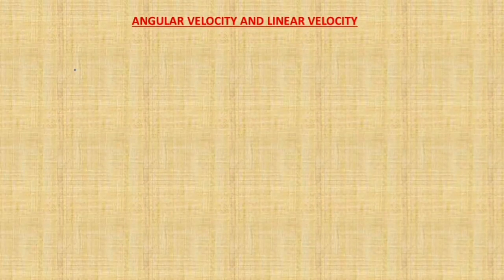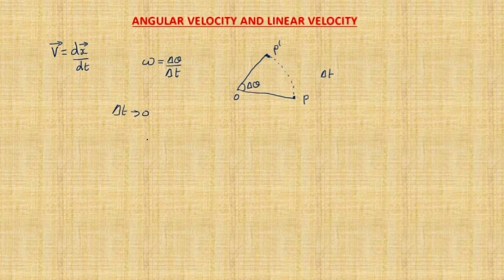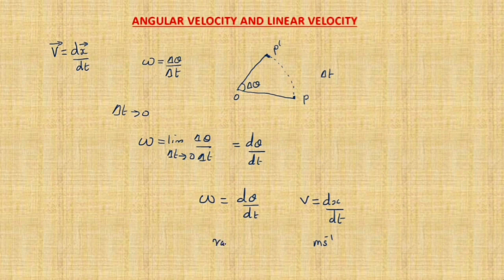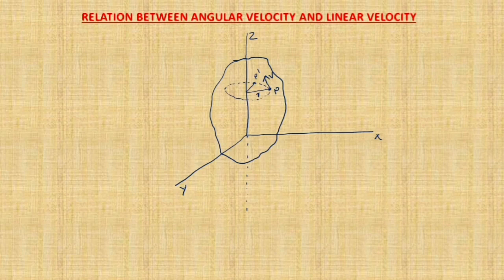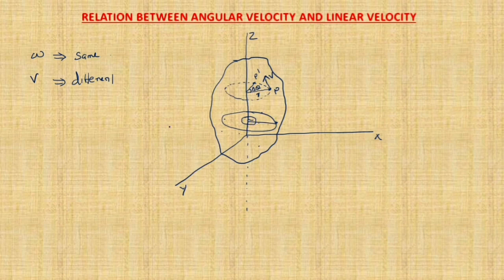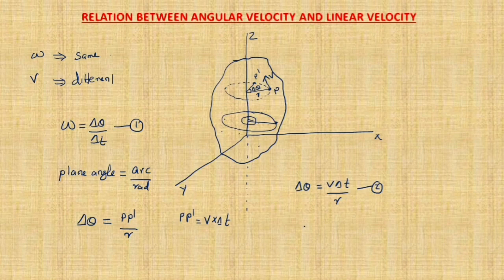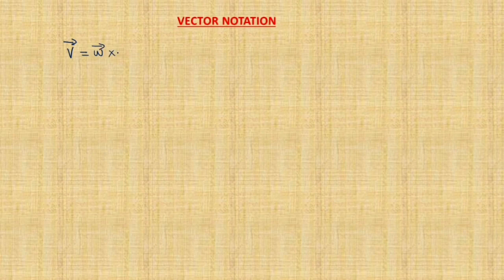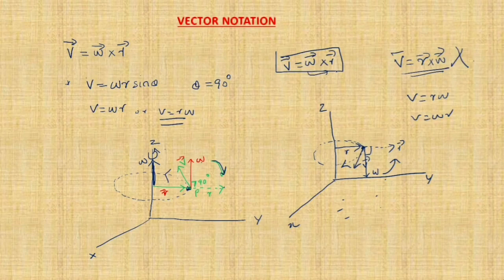ANGULAR VELOCITY || LINEAR VELOCITY || RELATION BETWEEN LINEAR VELOCITY AND ANGULAR VELOCITY